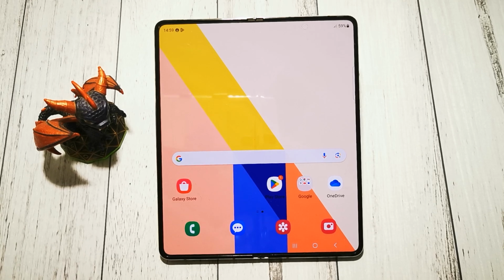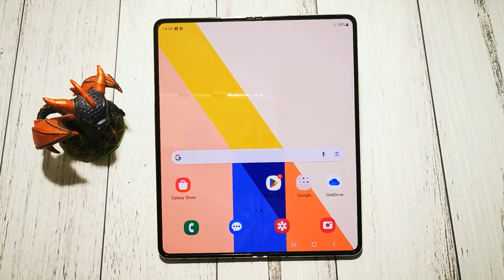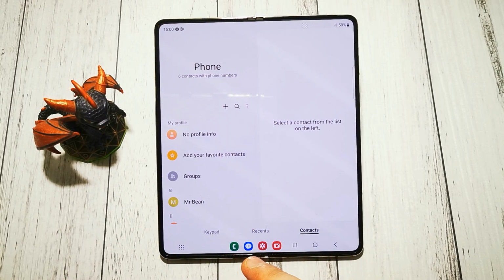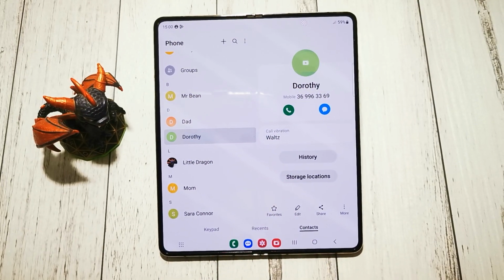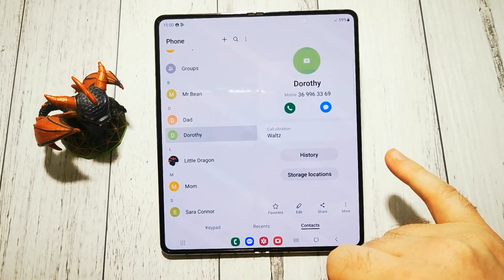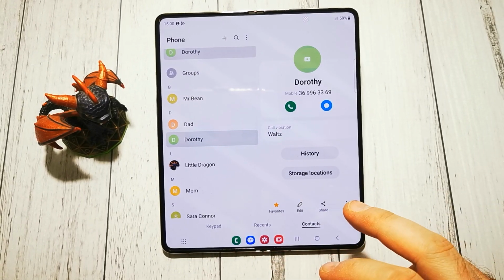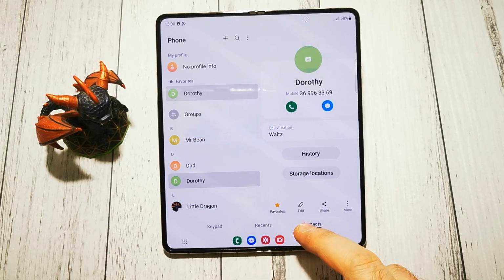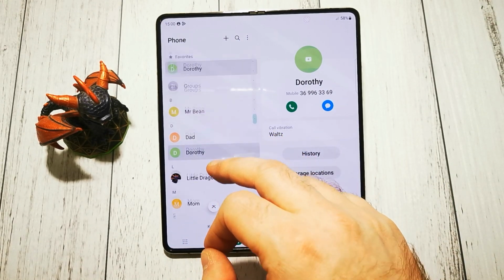SAMSUNG GALAXY Z FOLD5: How to add contact to favourites | Quick Guide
Welcome to GSMDiY! In this step-by-step guide, we'll walk you through how to add contact to favourites in SAMSUNG GALAXY Z FOLD5